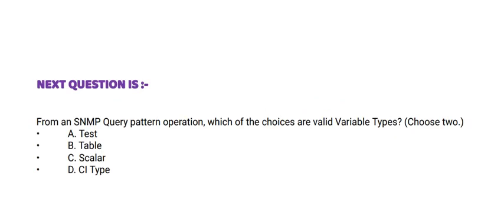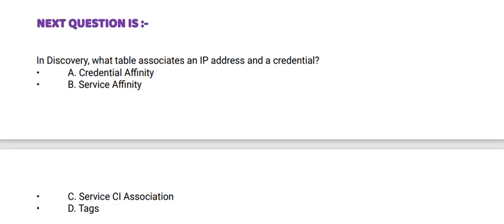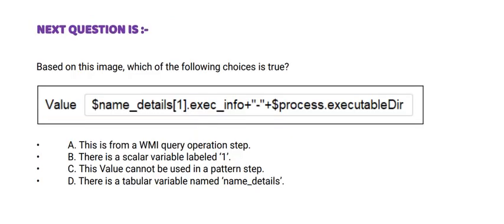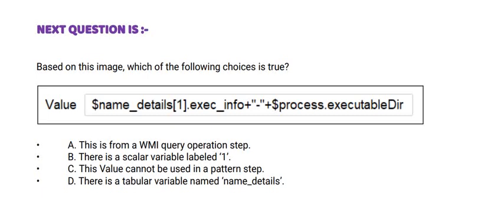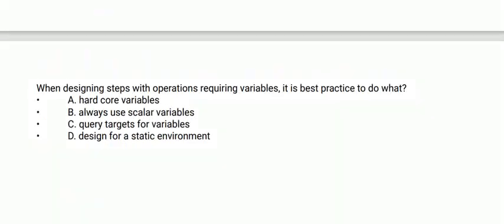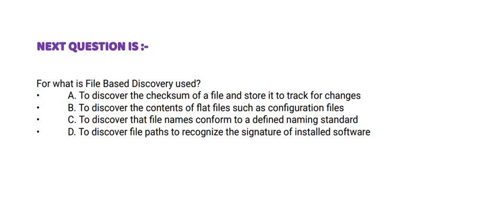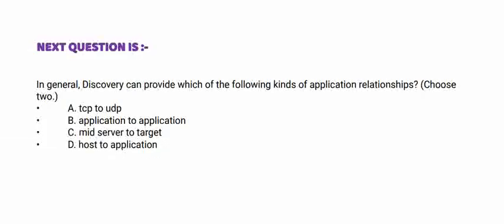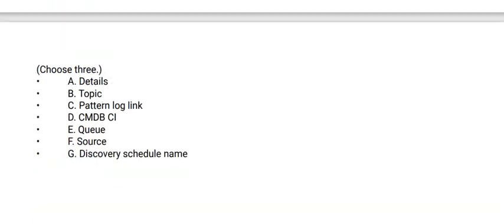Part#9:ServiceNow CIS-Discovery:Certified Implementation Specialist Discovery : Questions & Answers